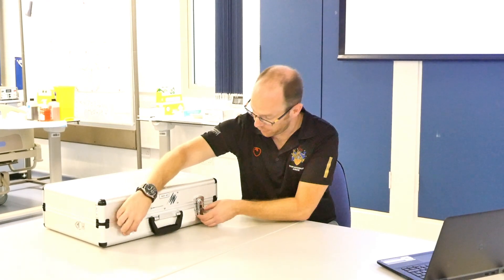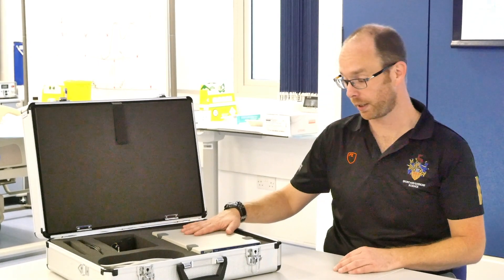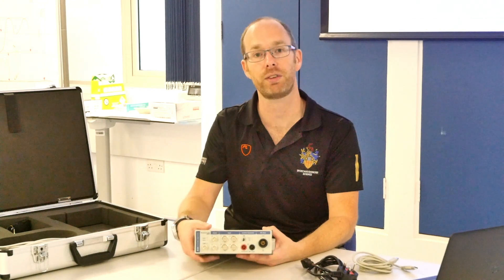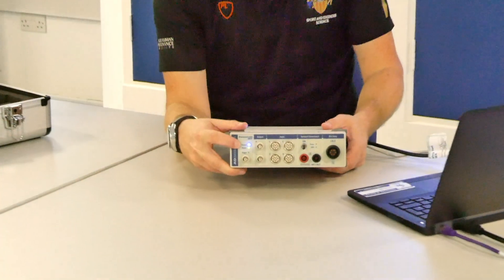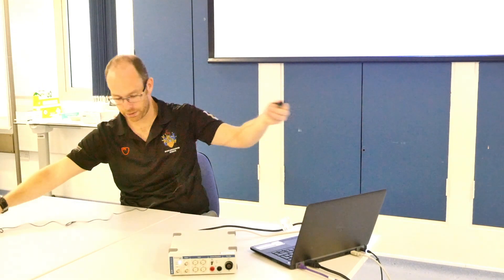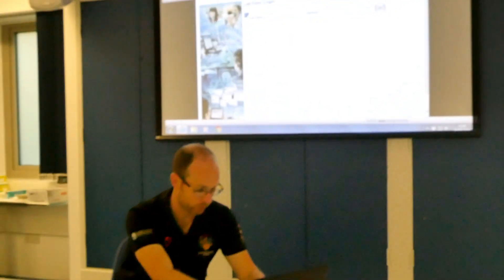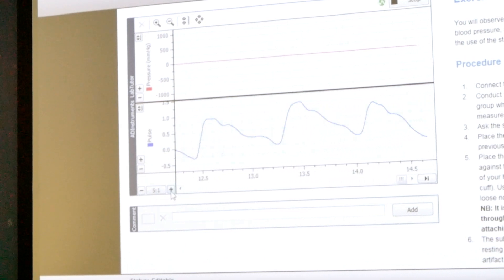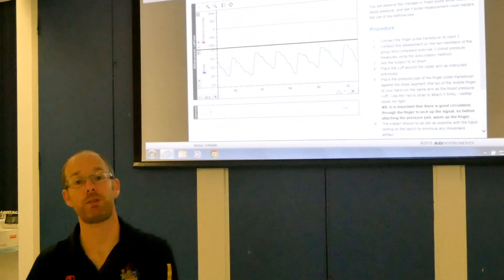Introduction to the AD Instrument PowerLab system.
This video provides an introduction on the use of the AD Instruments PowerLab system used for physiology teaching.